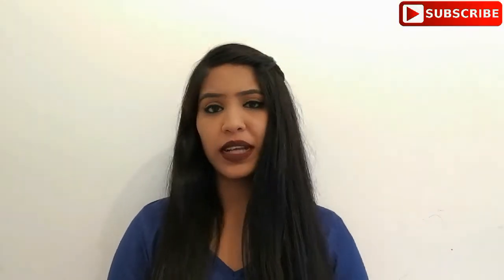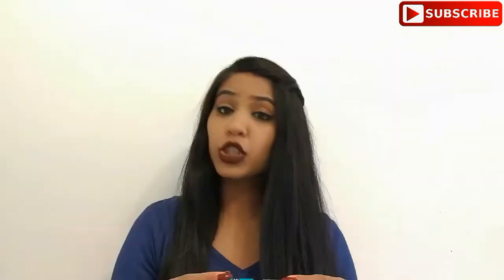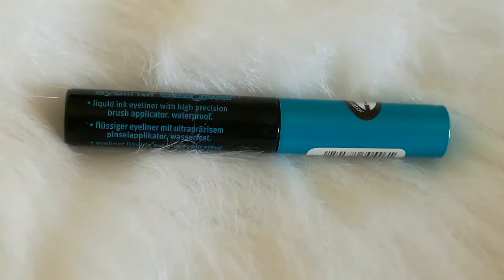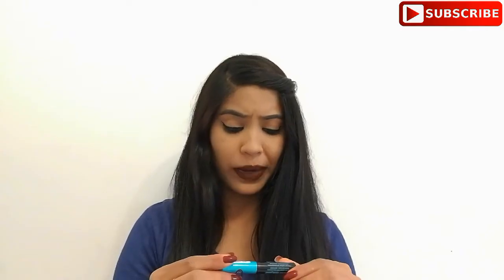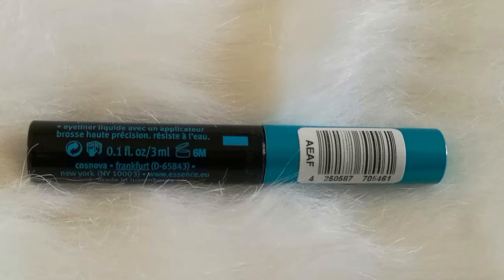Essence Liquid Ink Eyeliner | Review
Hi Everyone!!! !☺

In today's video I am going to review the liquid ink eye liner by Essence Cosmetics!
I like this eyeliner as it's really long-lasting😇

The eyeliner can be checked out at the
V perfumes stores etc. (Middle East)💟👌😇💕💋💄☺

Product shown:
Liquid Ink eyeliner by Essence Cosmetics

Please DON'T forget to like,share and SUBSCRIBE to my channel.Hit that bell icon which is right next to the subscribe button and you will be notified whenever I upload any new video.

What I am wearing:

Dress:CODE,Lifestyle,India
Eye liner:Liquid Ink eyeliner,Essence cosmetics
Mascara: Lash Princess Volume,Essence Cosmetics,UAE
Nail Polish: Private Boudoir,Sephora
Finger Ring:New Look,UAE
Lipstick:Vixen,HUDA Beauty,Liquid Matte Lipstick

I will see you soon in my next video.

Take care.

-Preeti
XOXO